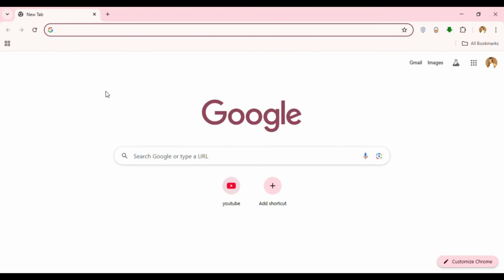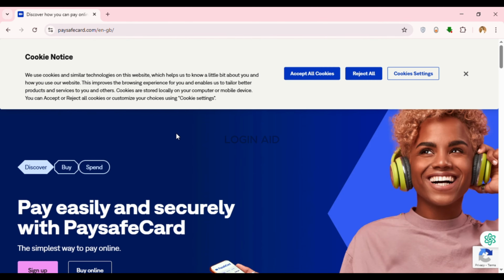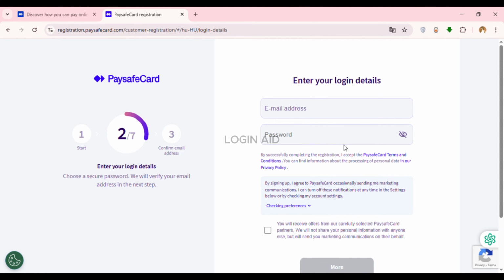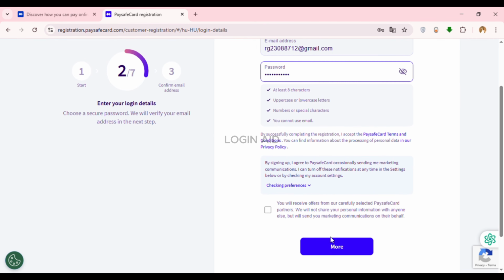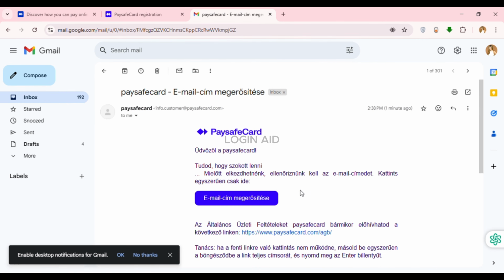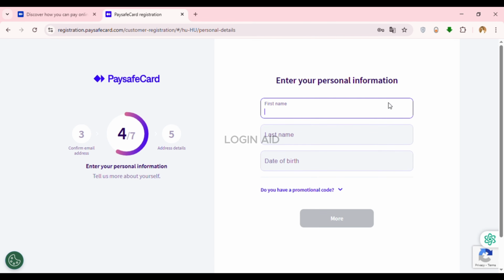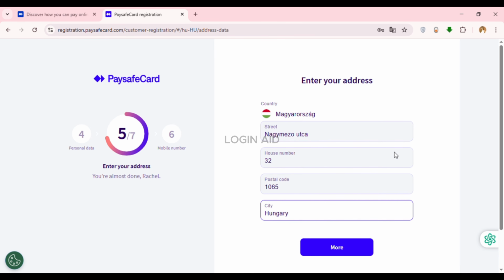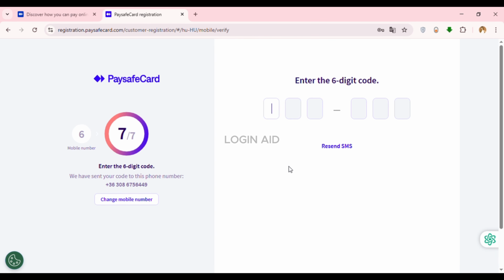How To Sign Up Paysafecard Account 2025 | Create/Register Your Paysafecard Wallet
Want to make secure online payments without a bank account or credit card? This video provides a step-by-step guide on how to sign up for a Paysafecard account in 2025. We'll walk you through the registration process, including email verification and setting up your personal details, so you can start managing your prepaid codes and paying online with ease.​